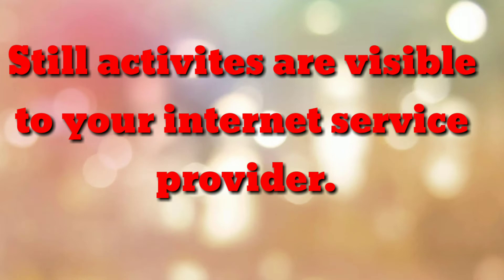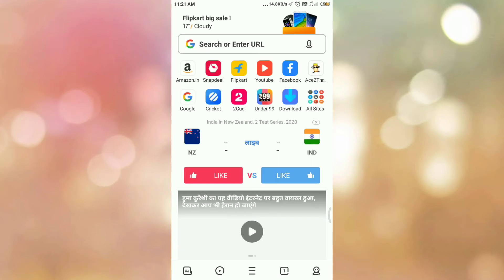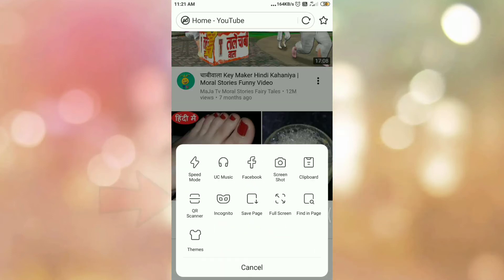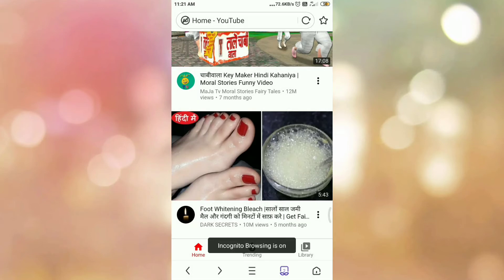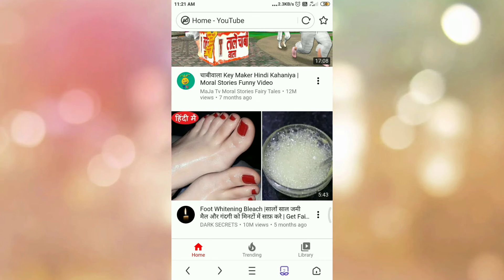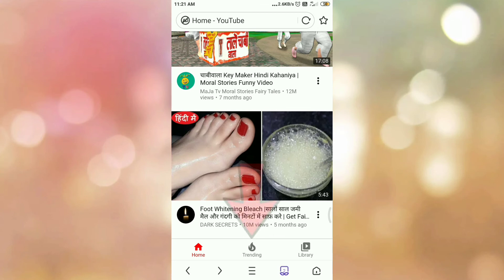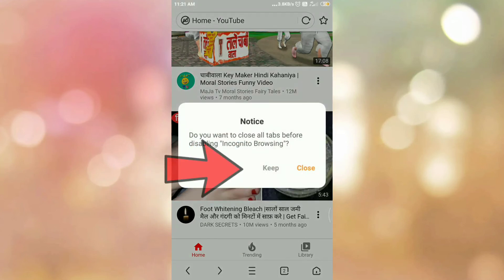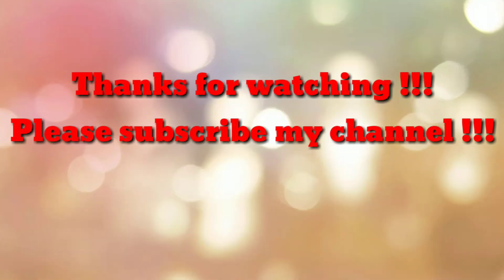Turn on/off incognito mode in uc browser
How to turn on incognito mode in uc browser.turn off incognito mode in uc browser. incognito mode uc browser